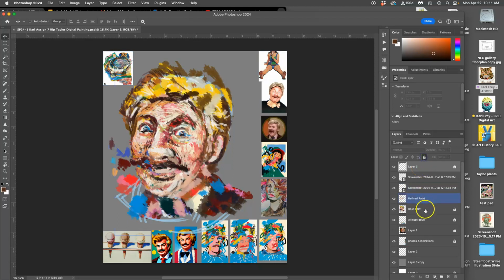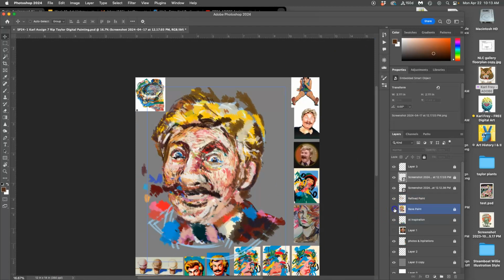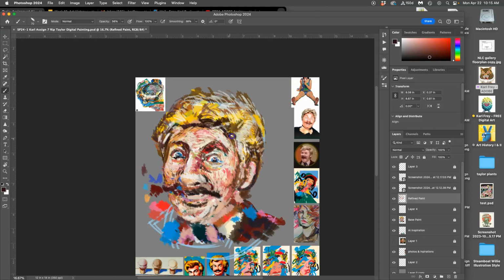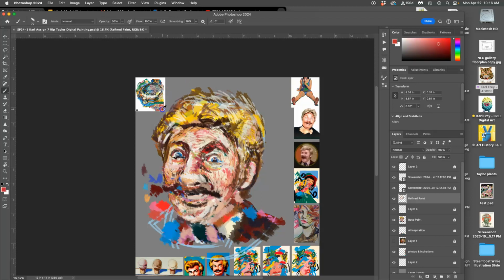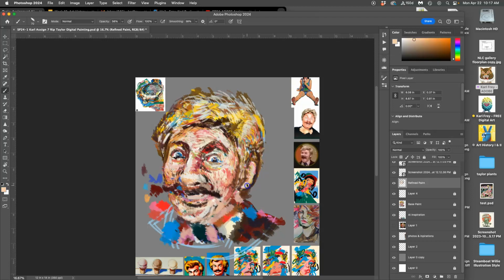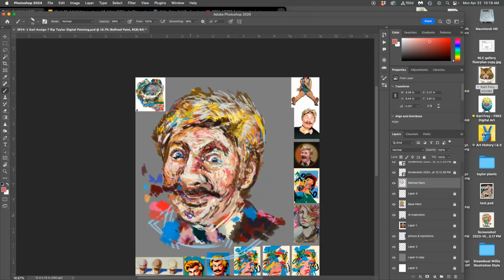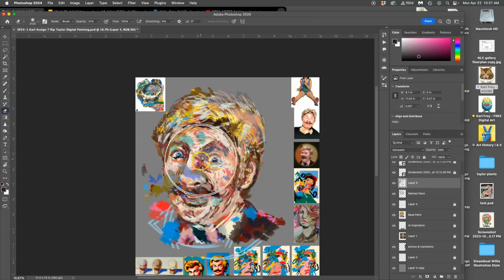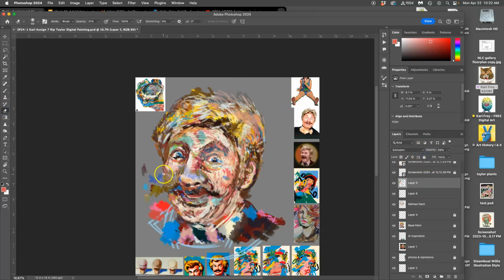7 Back to Refined Painting